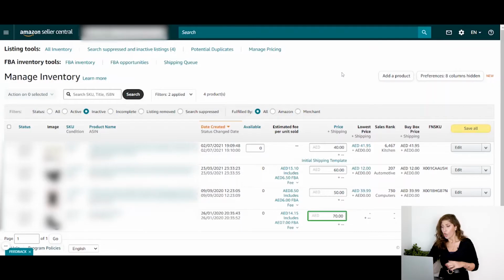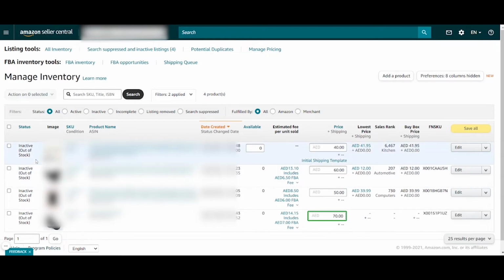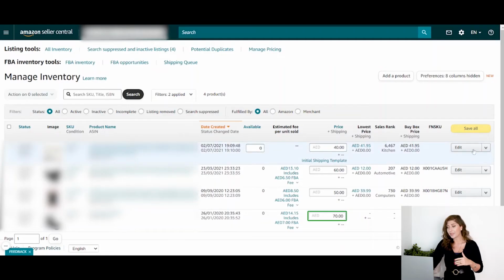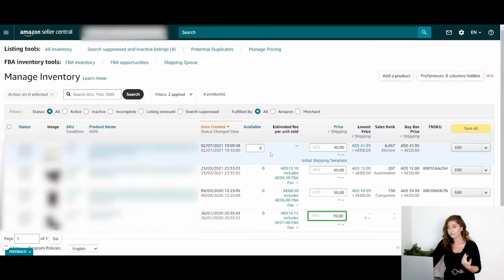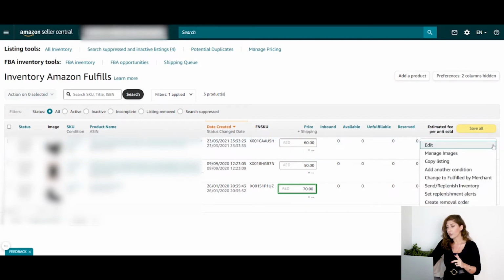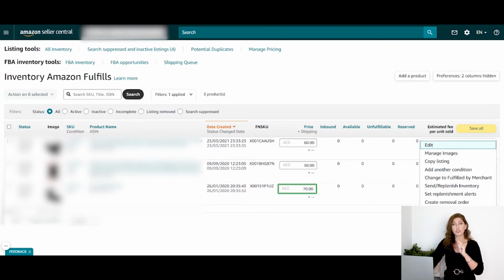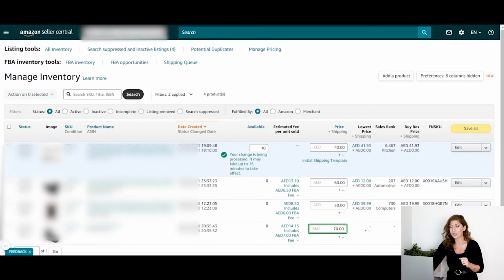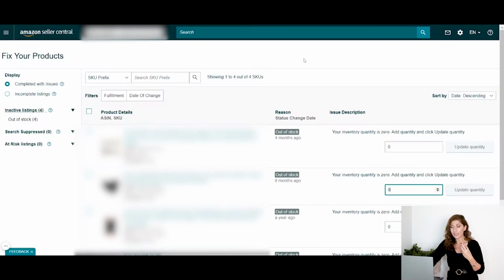Amazon UAE product listing | Fix Amazon Inactive FBA and FBM listing on Amazon UAE and Middle East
Are your products currently showing up as Currently Unavailable on Amazon ?
Learn how to fix Amazon Inactive FBA and FBM listing on Amazon UAE and Middle East
Info about Amazon UAE product listing in this video.

✔ Create a PAYONEER account and recieve your payment from Amazon directly.

Fix Inactive FBA and FBM listings on Amazon UAE and Middle East